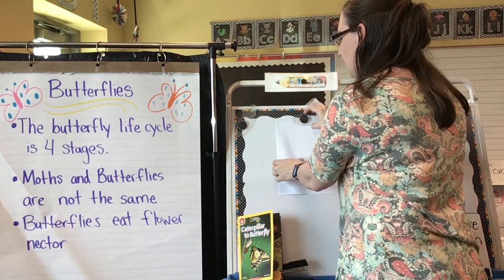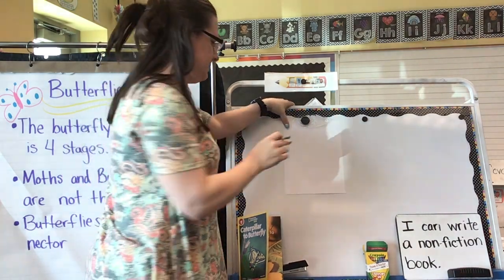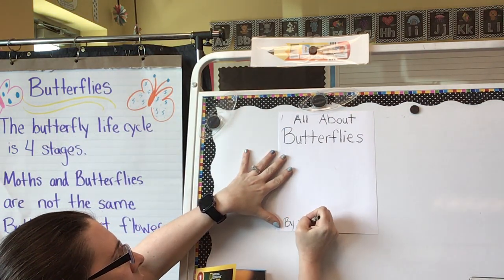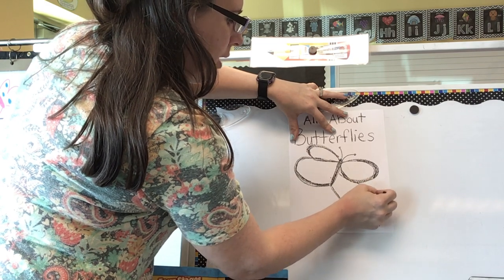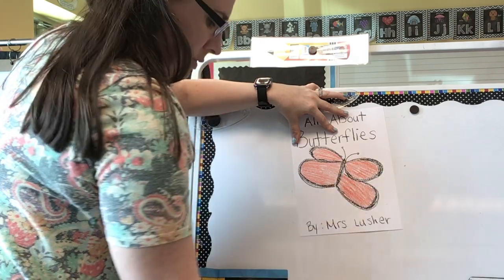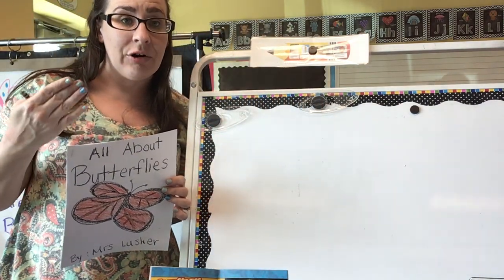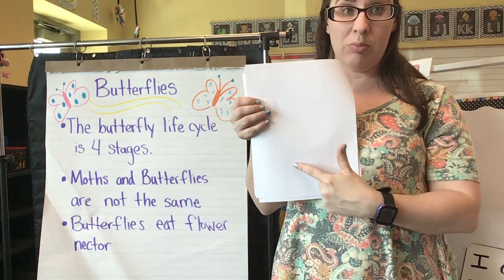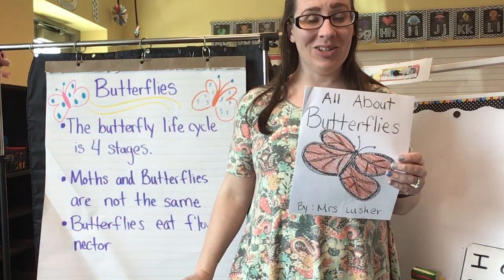Informational Writing- Butterflies Day 2